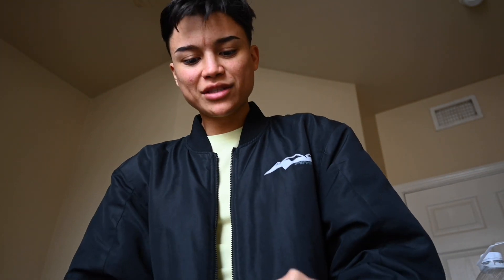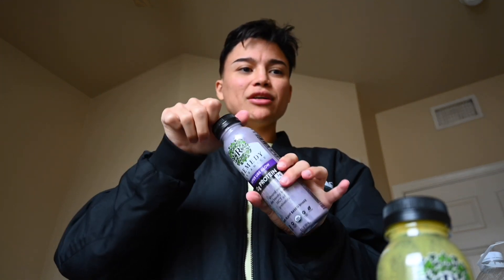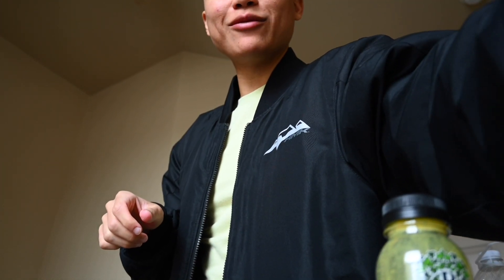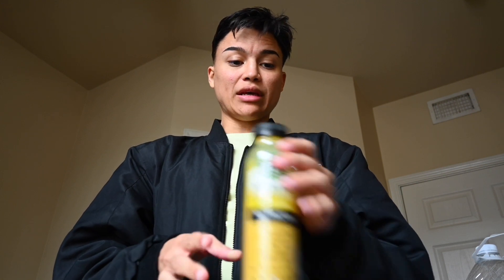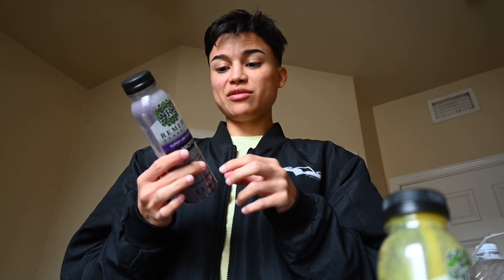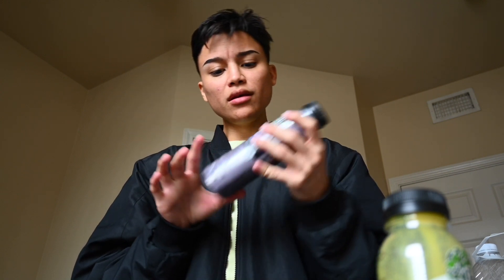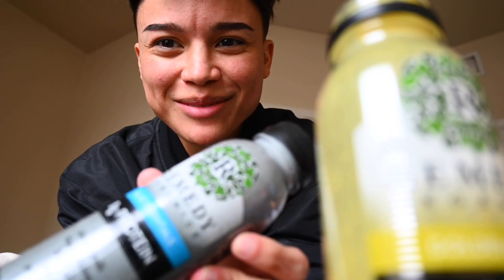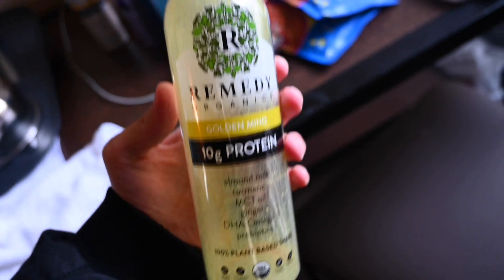Remedy Organics Haul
this is a health drink called Remedy Organics that i have to show ya'll.

it's super healthy, plant based, and makes me feel great and ready for my day!

this is not sponsored. i just really love eating healthy and i guess... bio hacking via health drinks that could help us with maintaining our youth and extending our longevity.

this is a brand i really think gets it right so i try some of them on camera so we can check out the flavors i hadn't tried yet. i ordered them via Instacart from Sprouts.

i paid for them using EBT/SNAP benefits aka food stamps. if you are experiencing food insecurity, please apply for food stamps and buy healthy foods that are great for nurturing your body, mind, and soul.

Remember to care for your temple and vessel, which is the vehicle we lease to do great things. ❤️🙏

shoutout to ya'll mouse gang!! 🐁🤍

Kings & Queens: know your worth and act accordingly. 👑🙏🩷💎

Camera 📷: Nikon Z30 with standard kit lens 📷🩶✨🪩